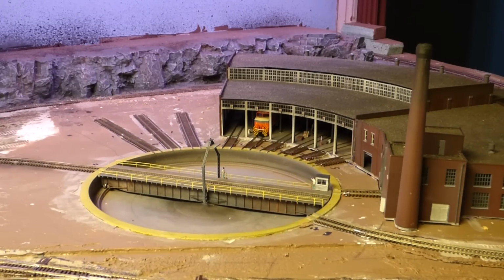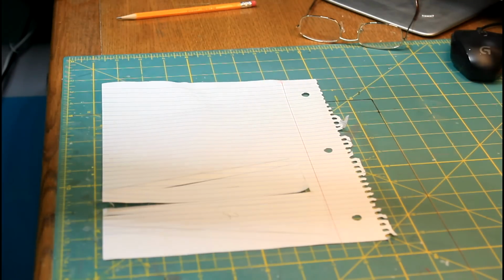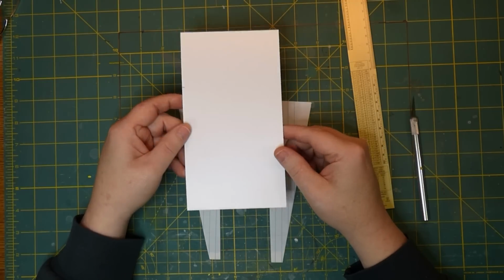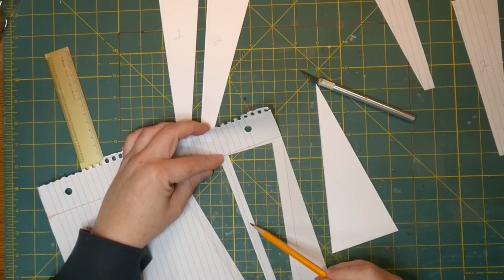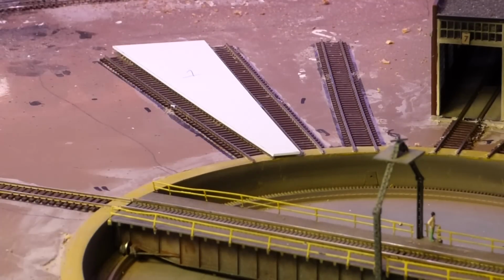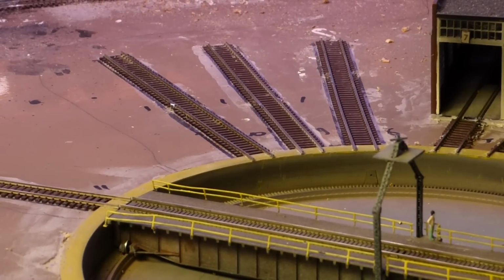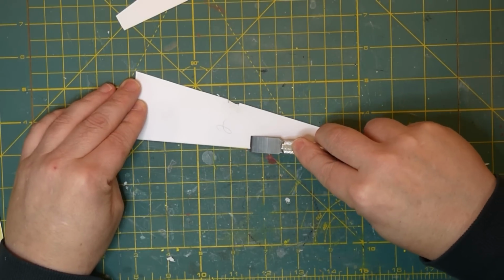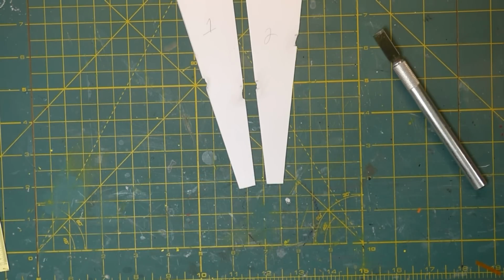Building a new passenger train yard part: 22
It's time to get back to work on the train yard and roundhouse. Let's start by adding a concrete pad around the tracks on the turntable.